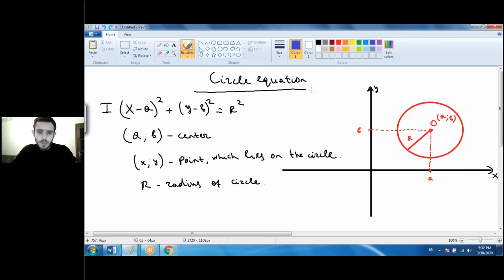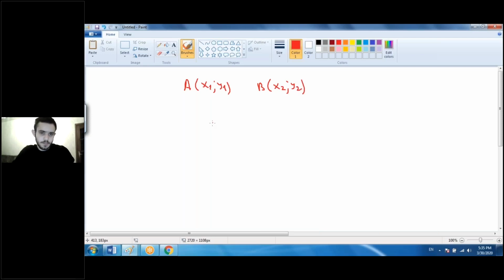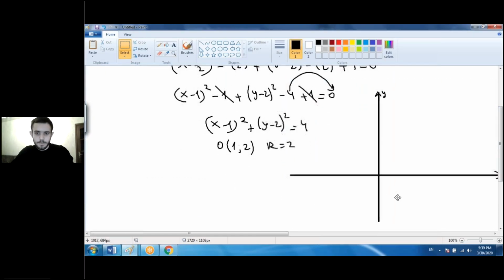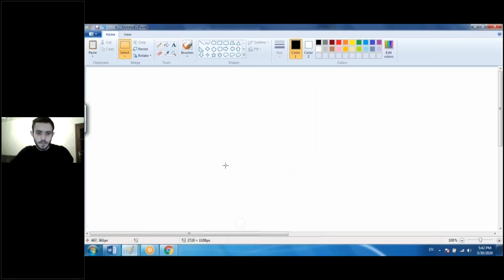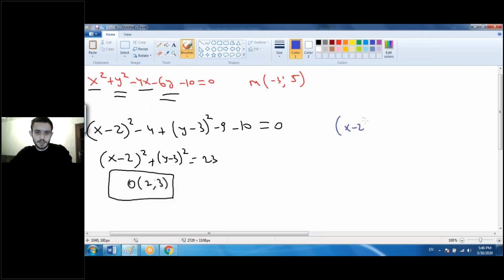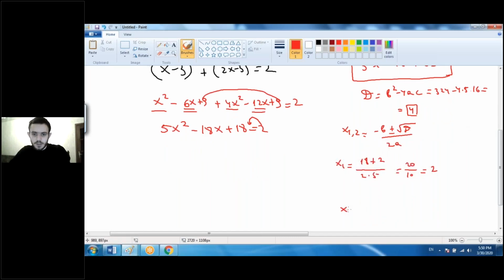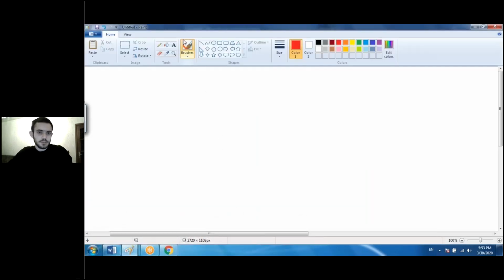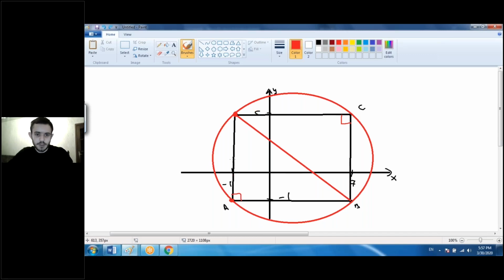SAT Math - Lesson 2 - Circle Equation (Rahman Aliyev)